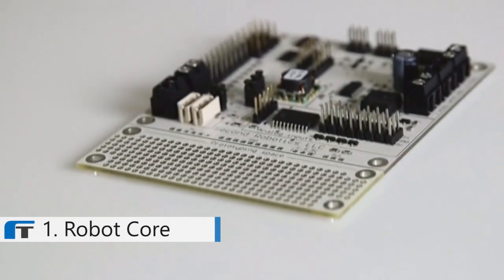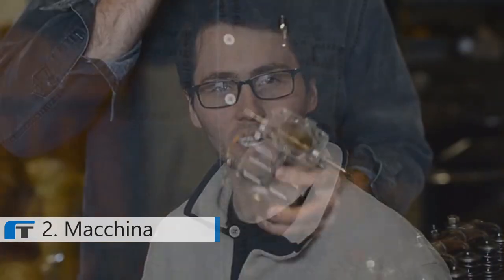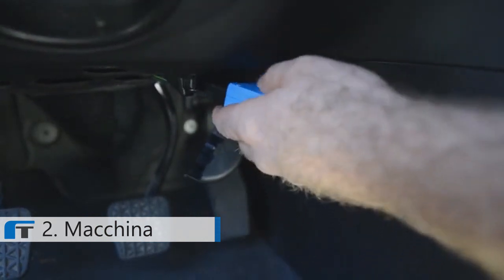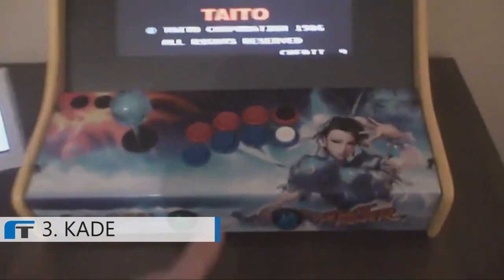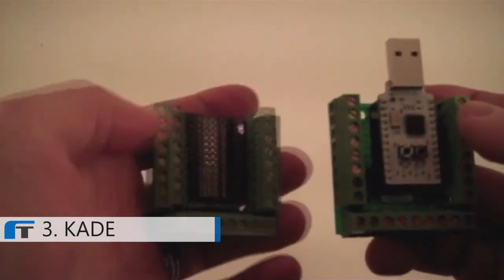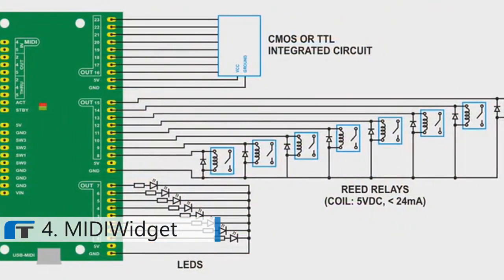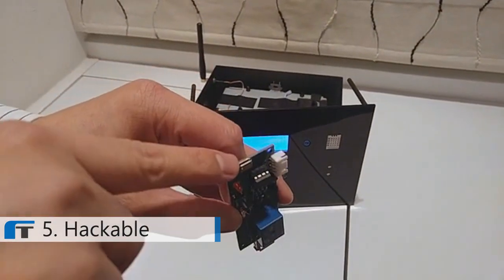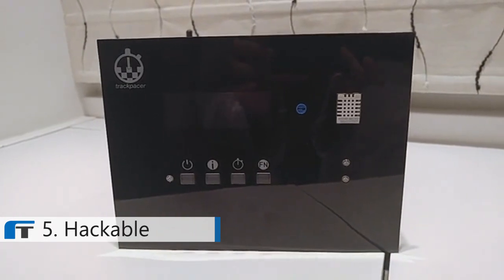5 Universal Raspberry Pi Projects To Control Anything Remotely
💗 Best Raspberry Pi remote control apps and gadgets that includes Raspberry Pi Robot, Raspberry Pi Power Switch, RC cars, Oven Controller and more...

Don't forget to leave a LIKE, Comment & Subscribe for the latest technology, universal remote app, Raspberry Pi Projects, remote control for tv, remote control app, remote control, Raspberry Pi, tech news, inventions and futuristic gadgets every week.